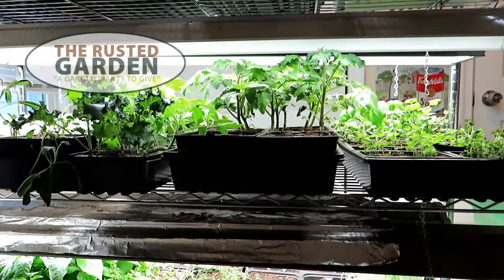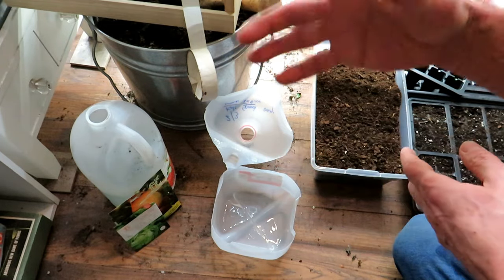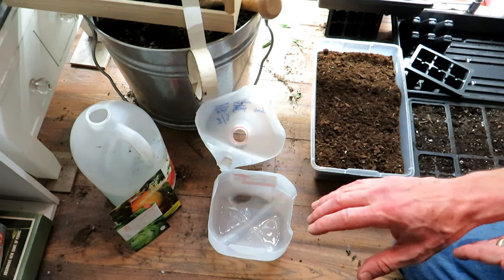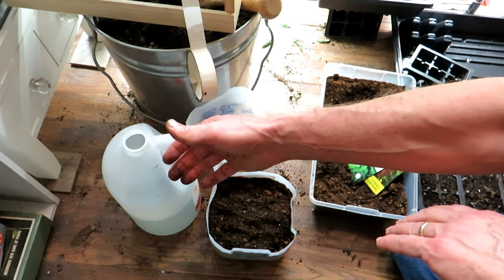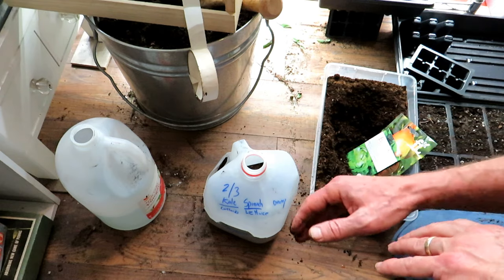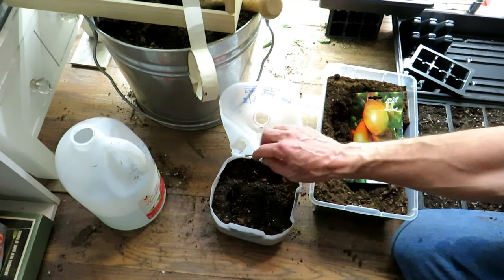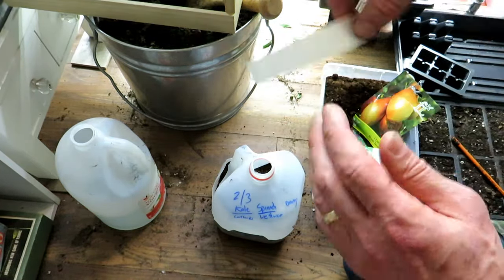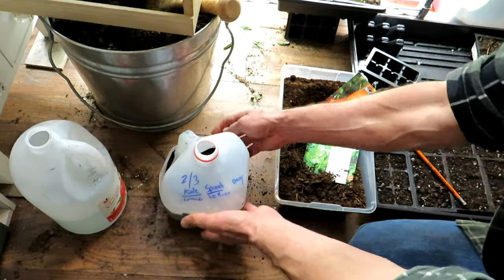How Winter Sowing Works & How to Winter Sow Cool Weather Crops: Soil Prep and Seeding Examples.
All the steps needed to successful winter sow your cool weather crops like spinach, kale, lettuces, collards, cauliflower, onion, broccoli, and more.